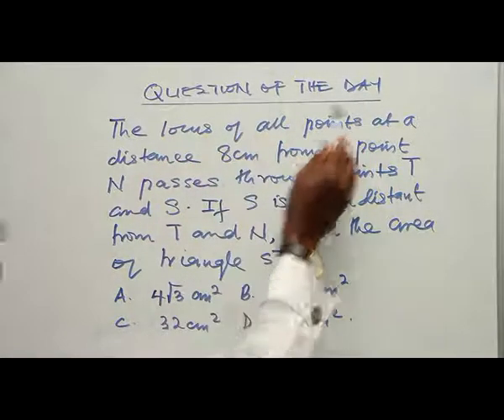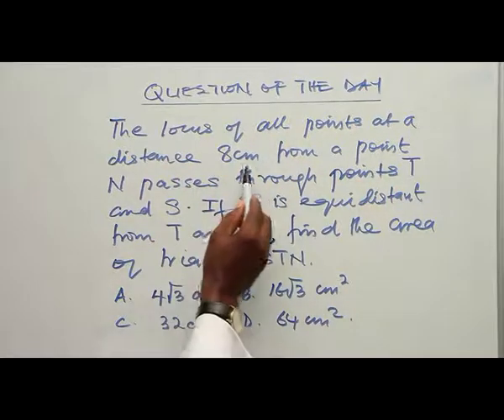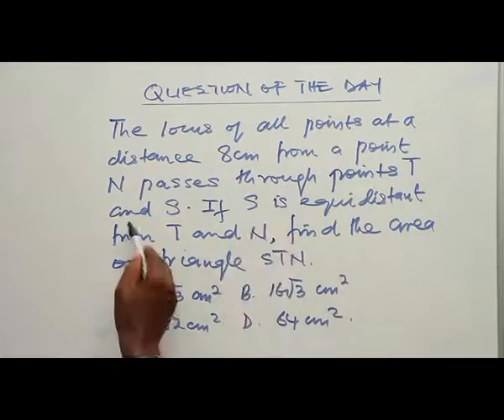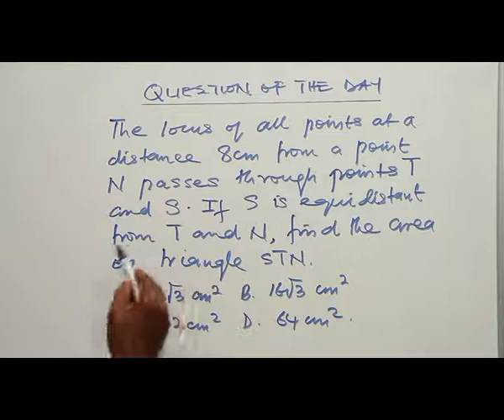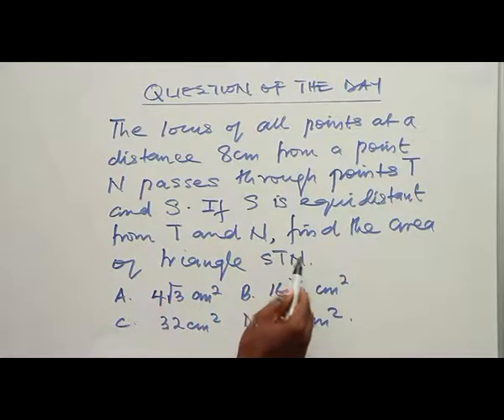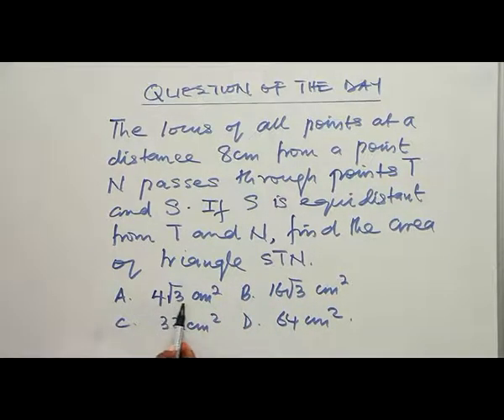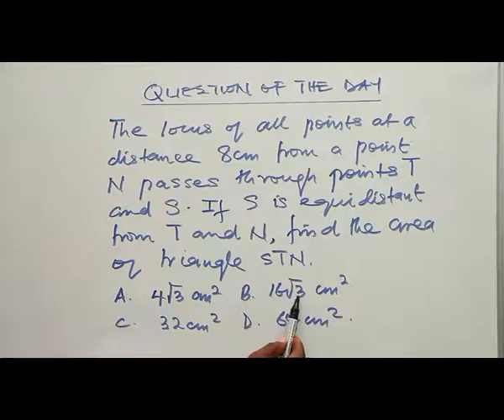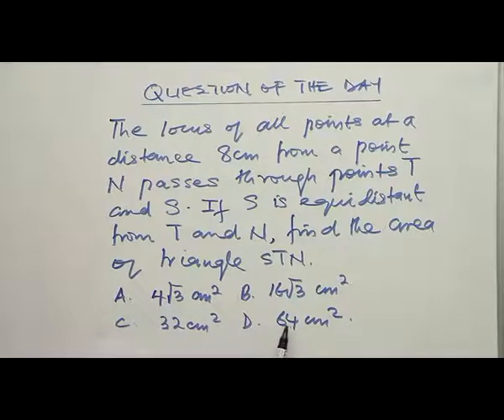QUESTION OF THE DAY (LOCUS - BASIC LOCI)